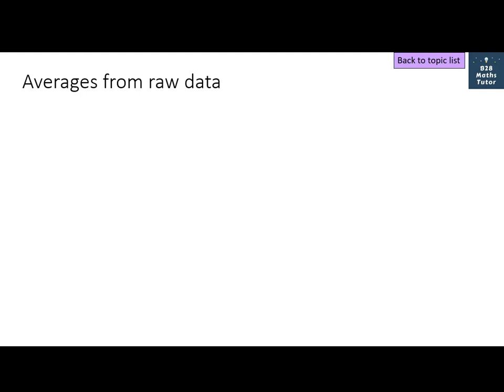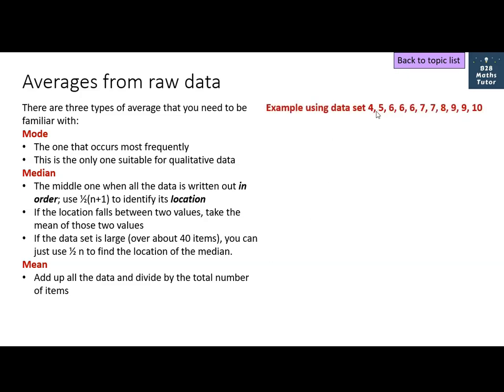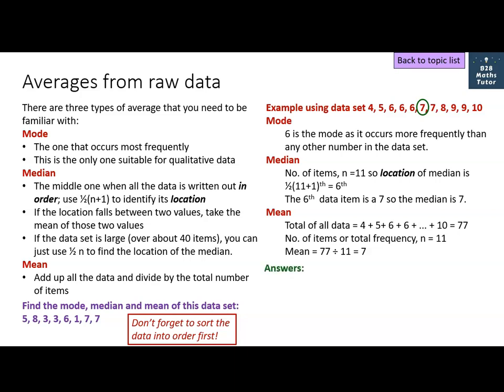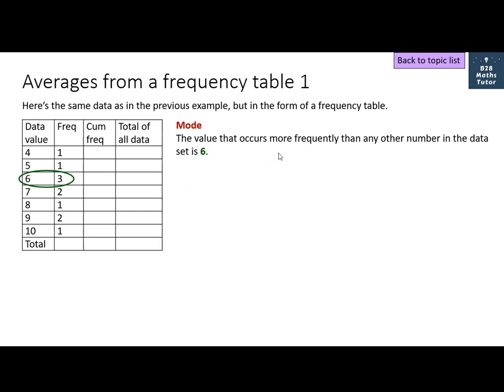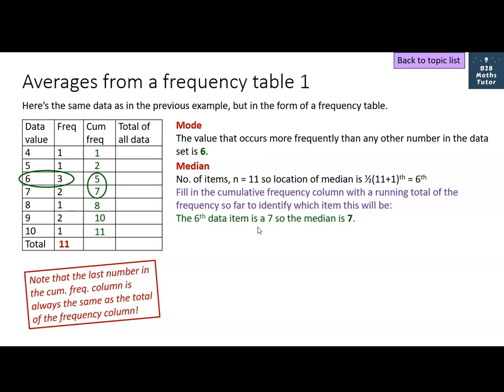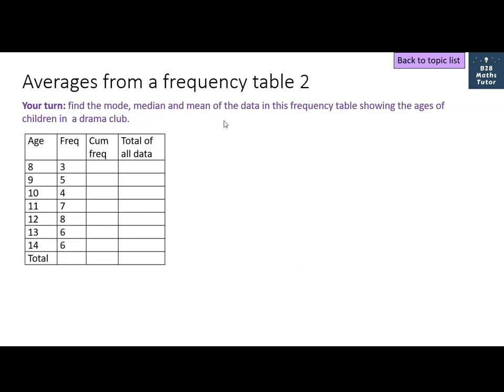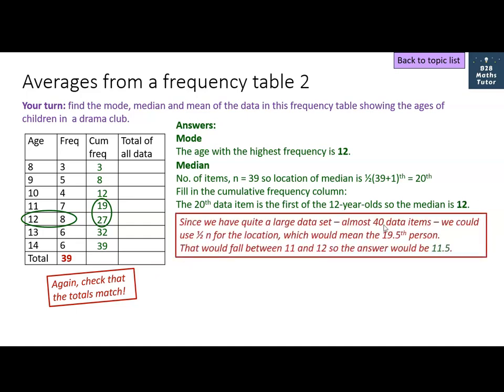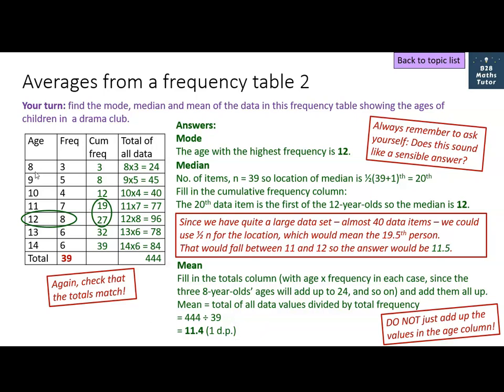Mean, median and mode - Finding averages